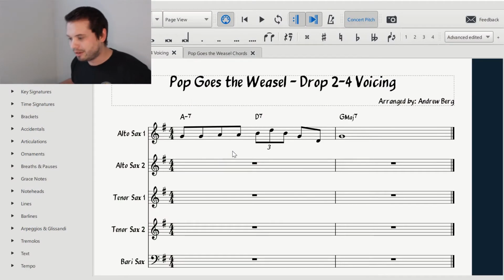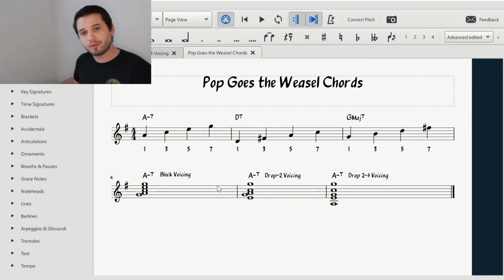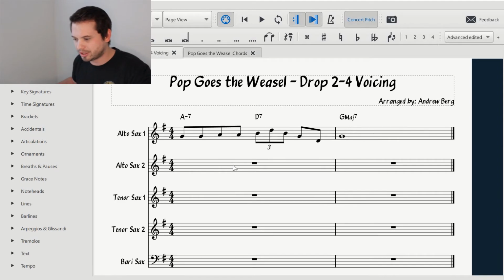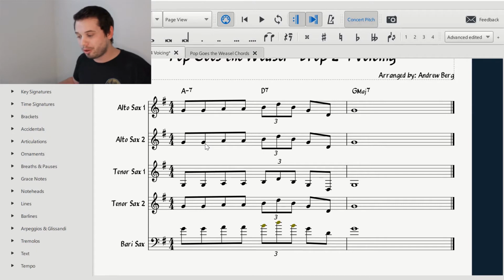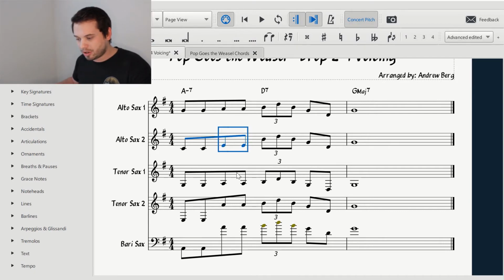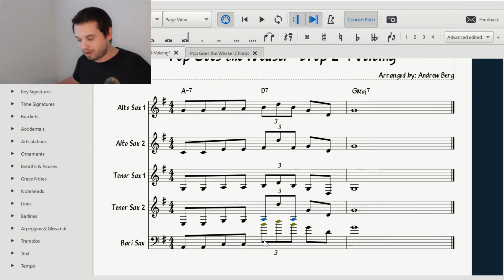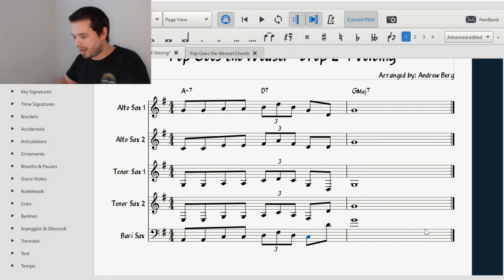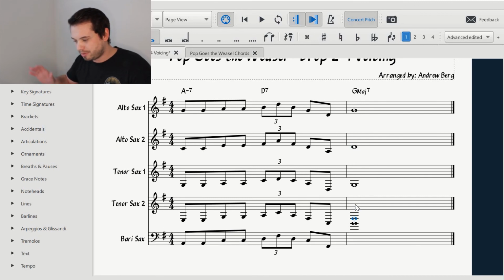Writing for Jazz Saxophone Section | Part 3 - Drop 2-4 Voicing | Arranger's Alley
Learn how to compose and arrange for a saxophone section in this series! Part 3 will teach you Drop 2-4 Voicing, a great, open voicing that will really fill out your Saxophone sections.